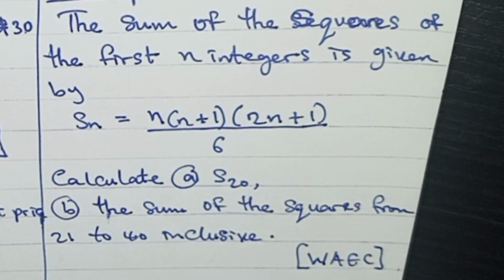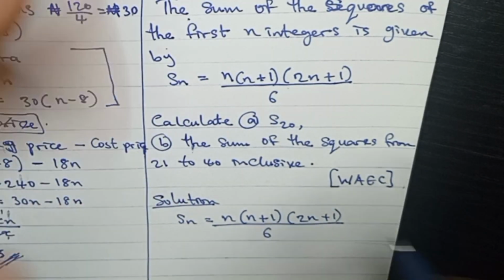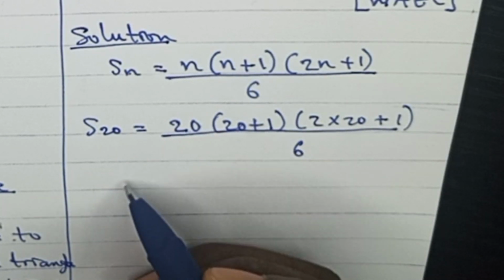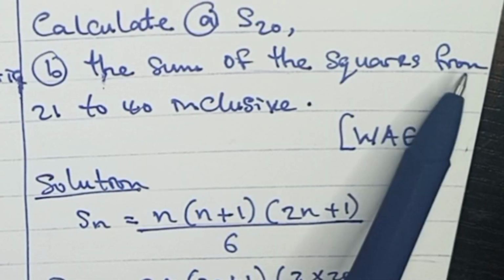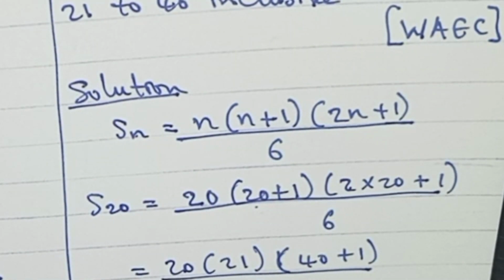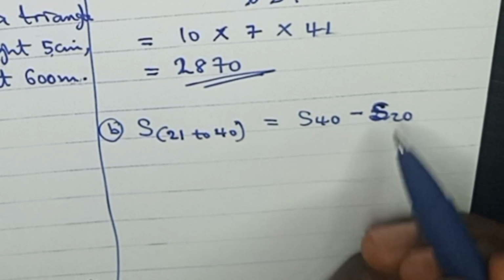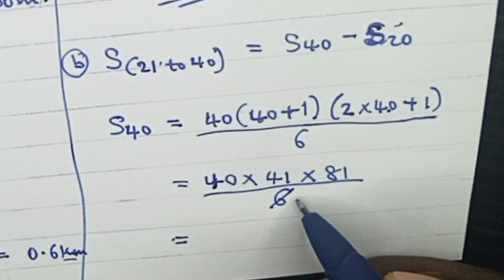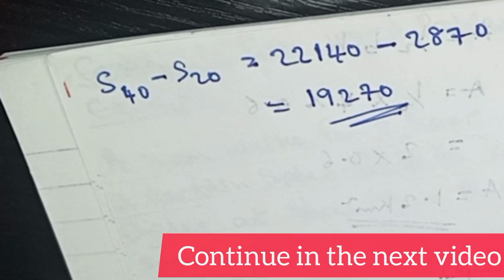Substitution in formulae ii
Algebraic Processes2